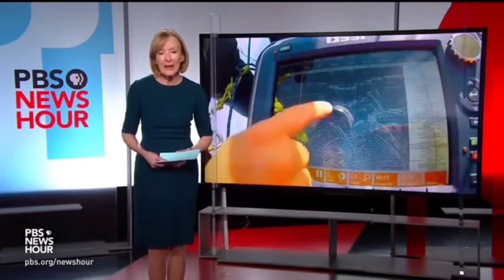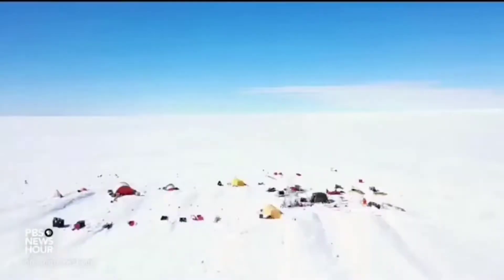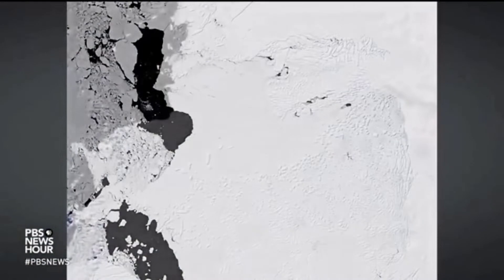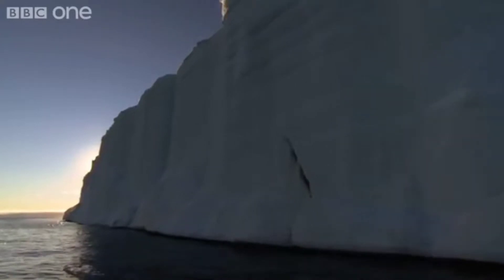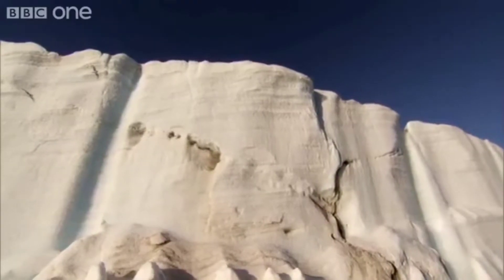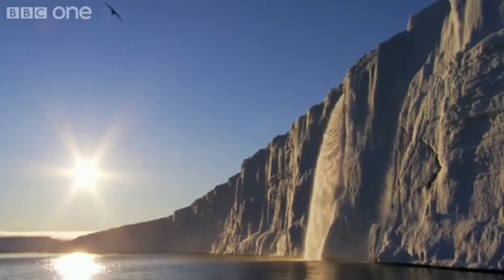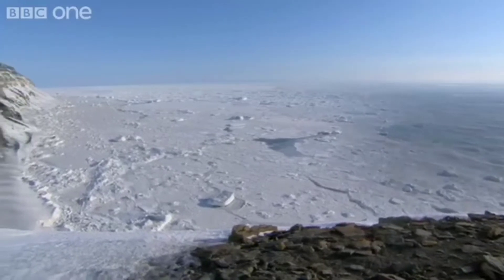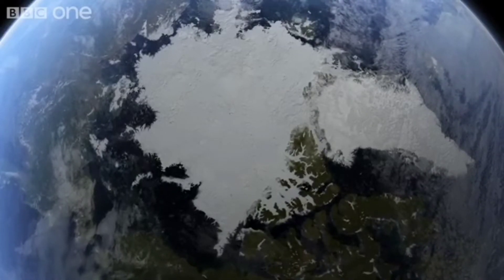"THE GREAT MELT" INCREASED COSMIC ENERGY